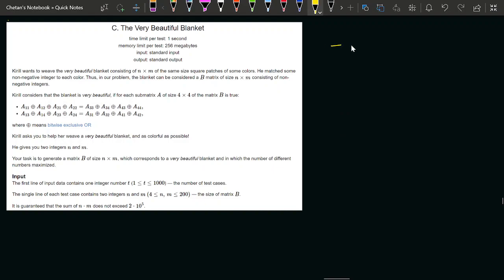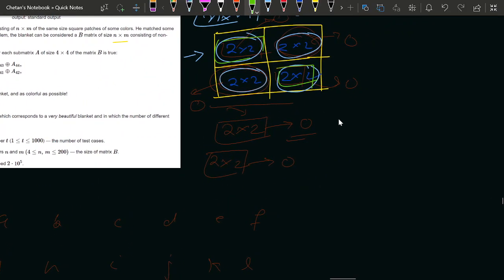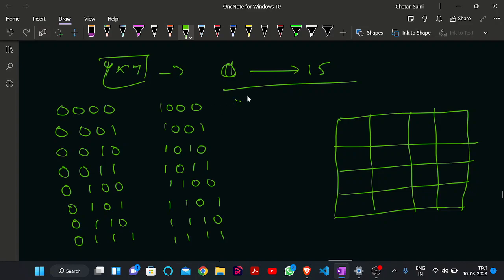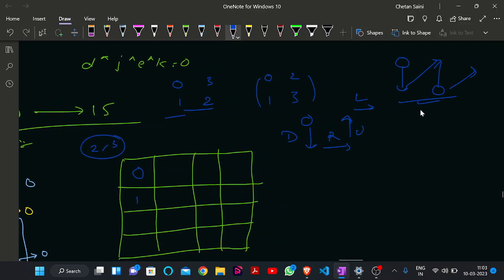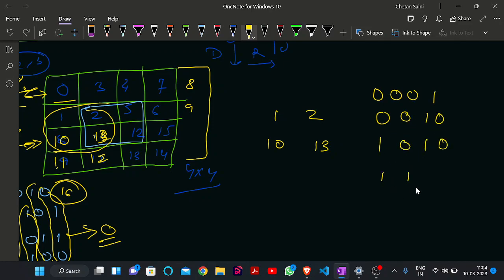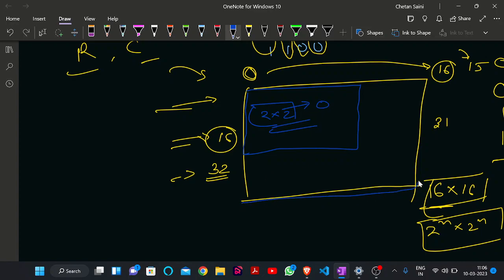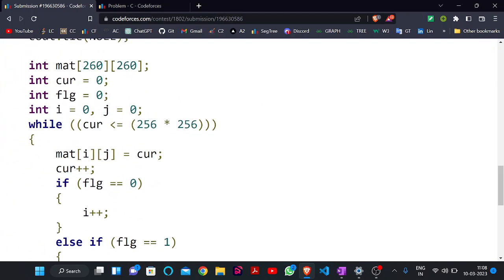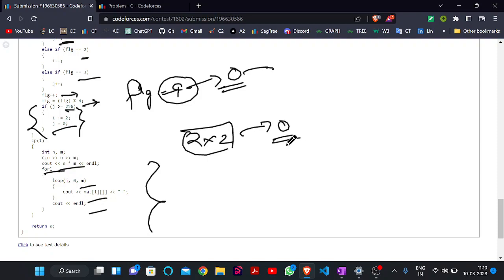C. The Very Beautiful Blanket | Codeforces Round 857 (Div. 2) | DCC NIT-A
Codeforces Round 857 (Div. 2) || C. The Very Beautiful Blanket || Chetan Saini (CSE'25)

Happy Coding!